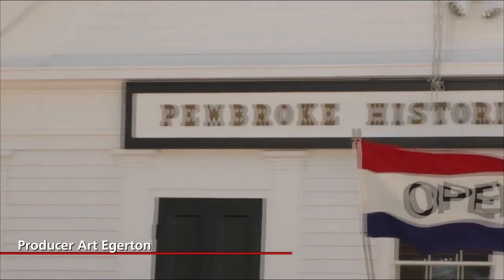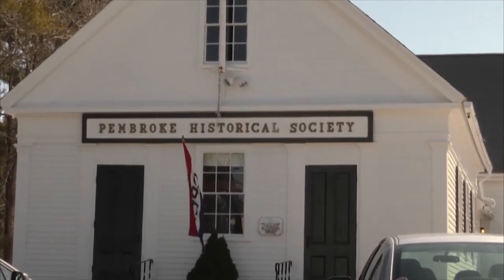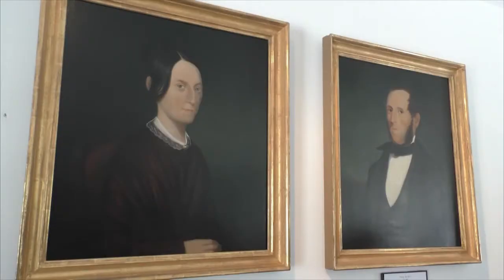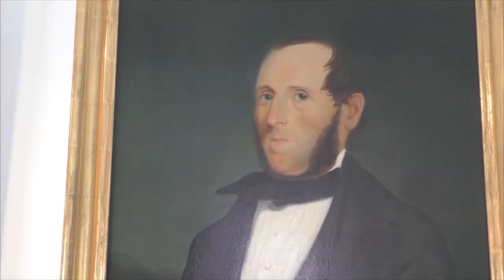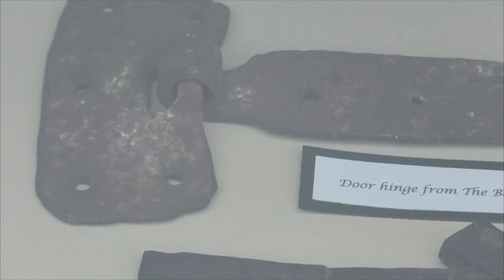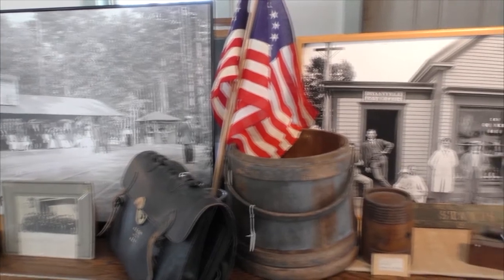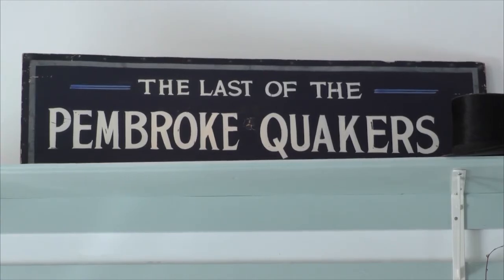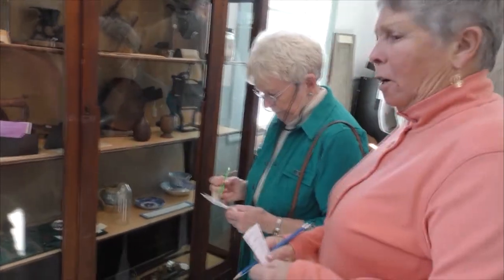PCN Pembroke Historical Society Pancake Breakfast & About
PCN PACTV Community News Pembroke Historical Society Pancake Breakfast & About
The Pembroke Historical Society museum in Pembroke Center is open on a few occasions throughout the year.  Recently the society held its annual breakfast and one of the museum’s new curators took PCN on a tour of the new and improved exhibits.